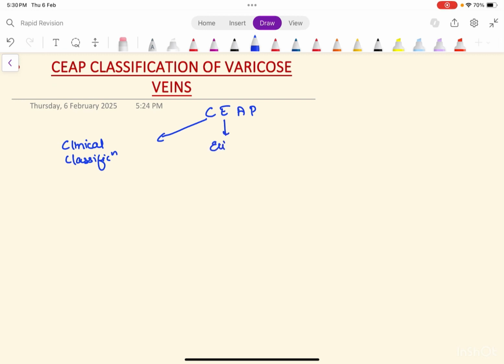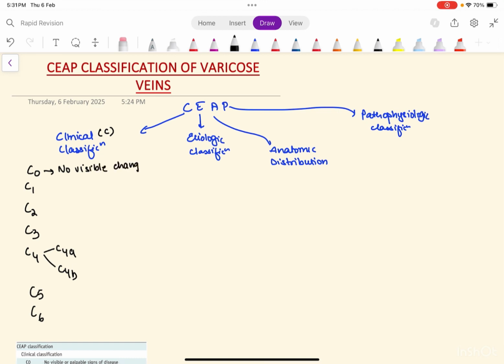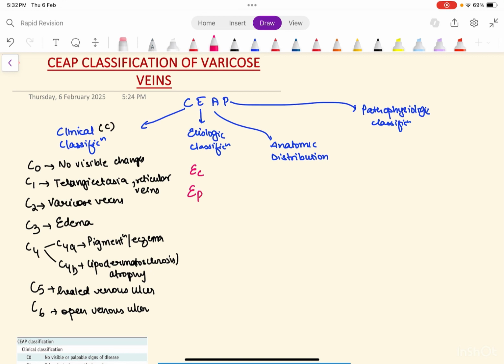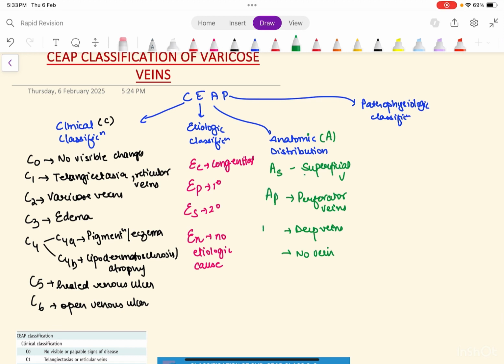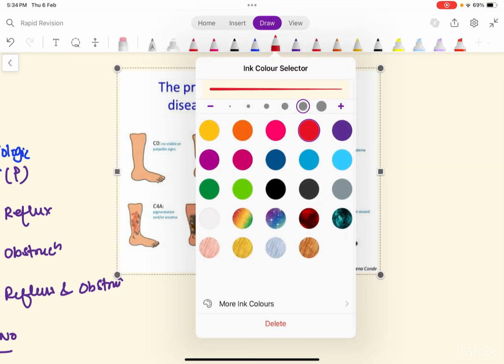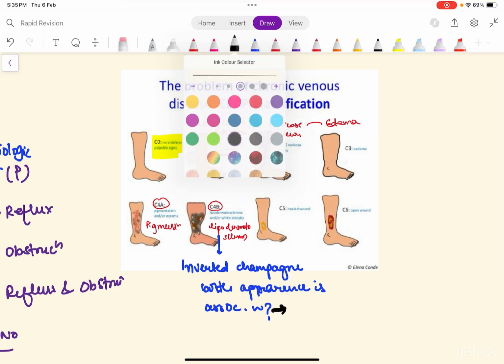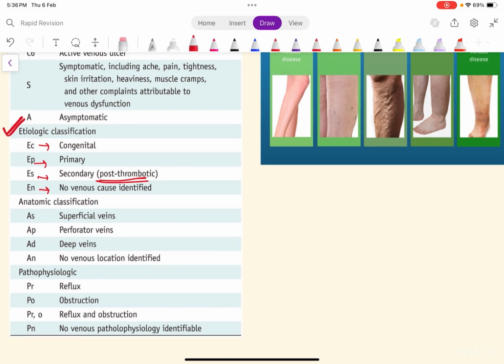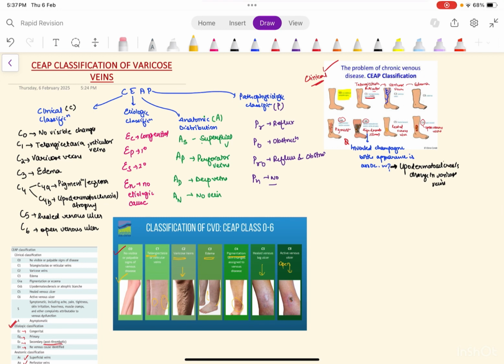CEAP Classification for varicose veins General Surgery